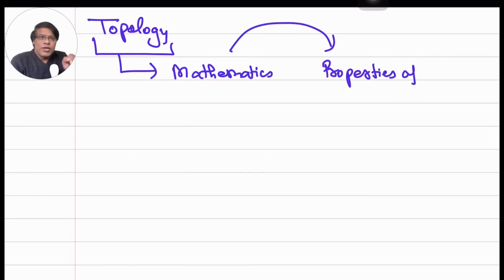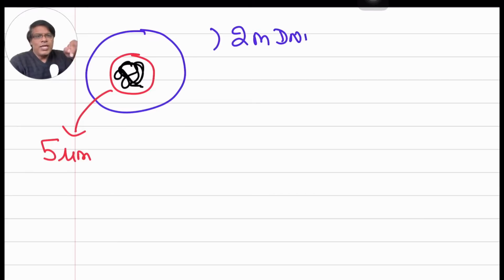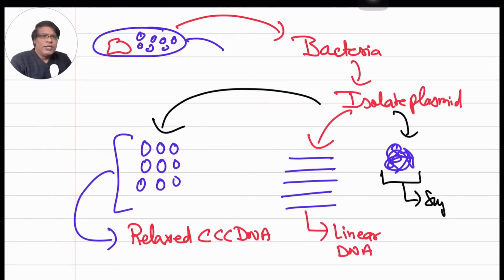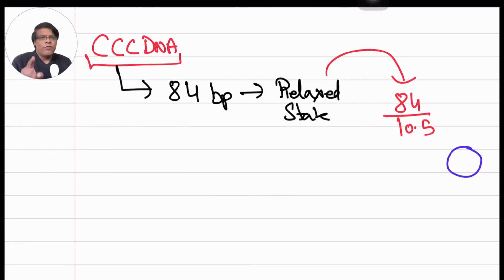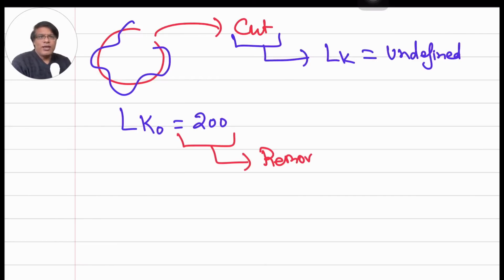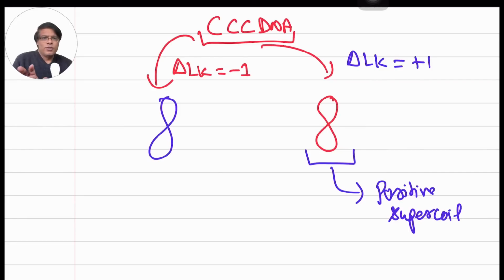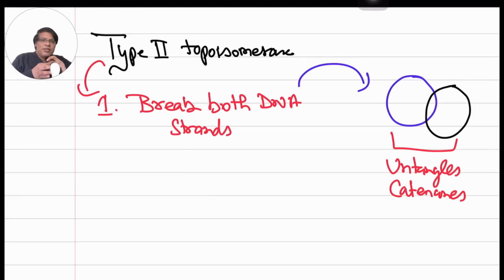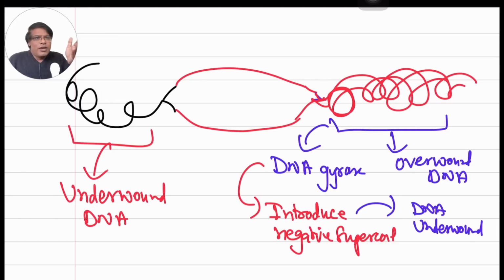Molecular Biology Class L9 Topology of DNA- DNA Supercoiling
Hello within this video you will learn about

DNA Supercoiling

What is Topology?

What is DNA Toplology?

 What is negative supercoiled DNA and positive supercoiled DNA ?

What are topoisomerases ?